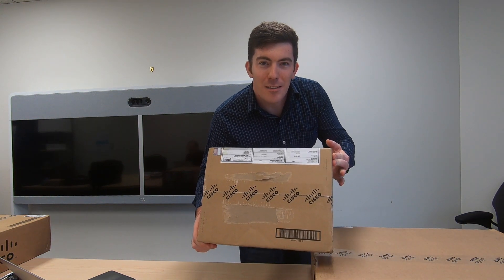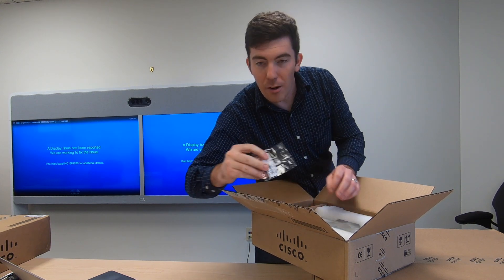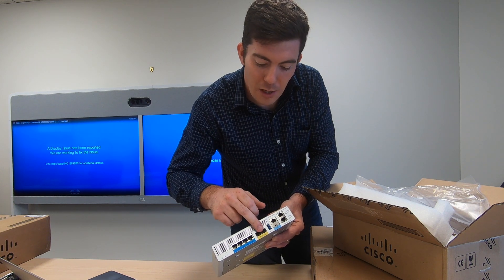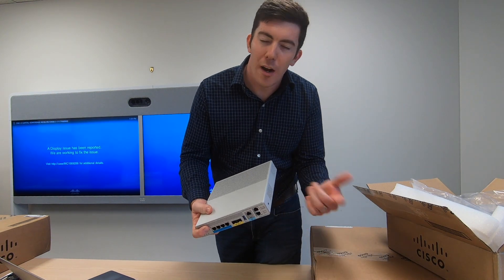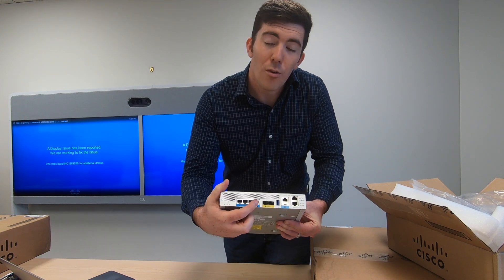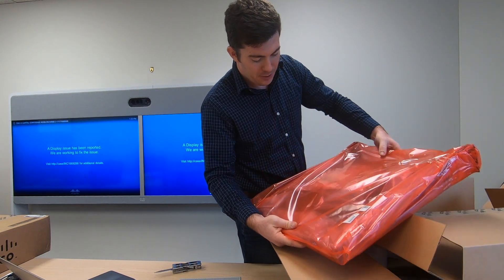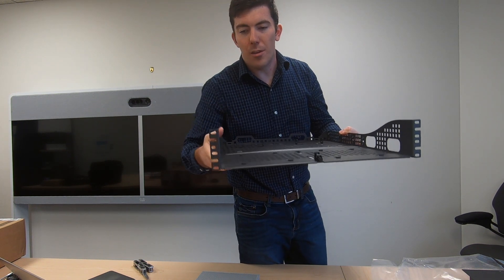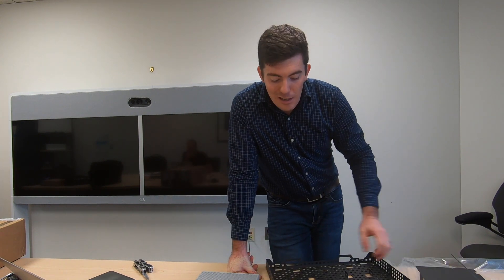9800-L Wireless LAN Controller Unboxing and Overview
In this video I unbox the new Cisco 9800-L Wireless Lan Controller.  We take a look at what comes in the box as well as what is included with the optional mounting tray.  I cover a few of the key features throughout the video as well.